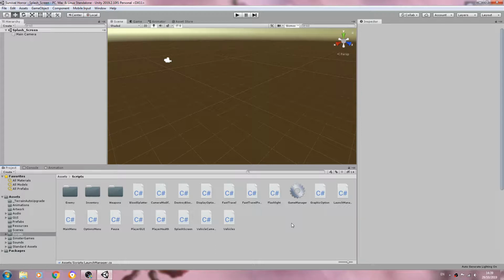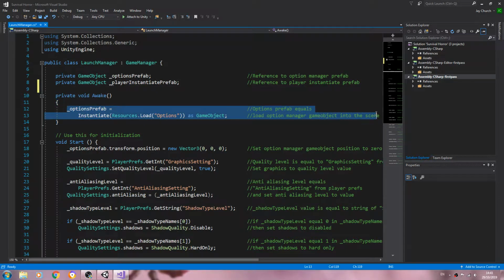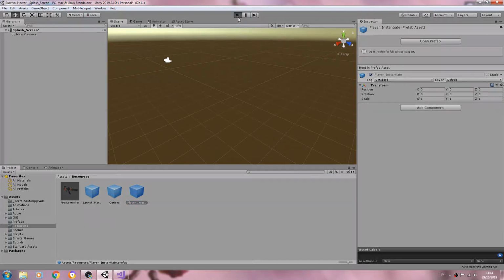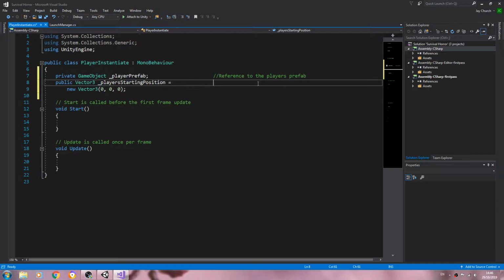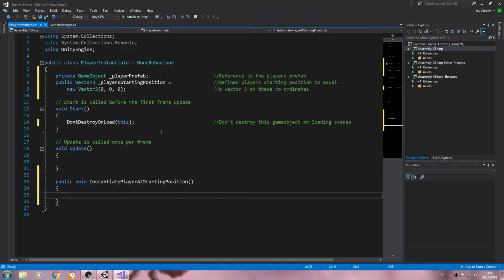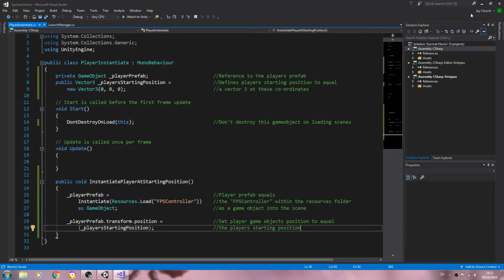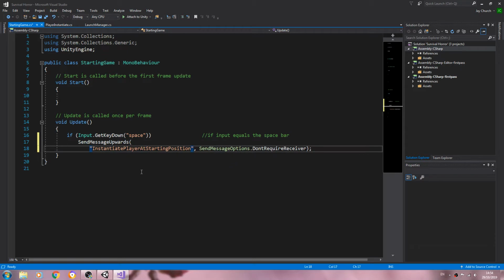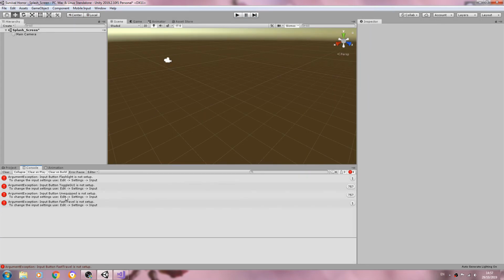Survival Horror #236 Massive Overhaul Part 37 Load Player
In this lesson we take a break from the options scripts and work on loading the player into the scene.